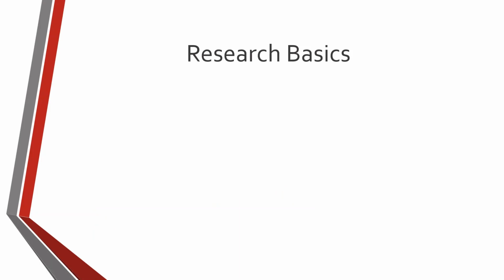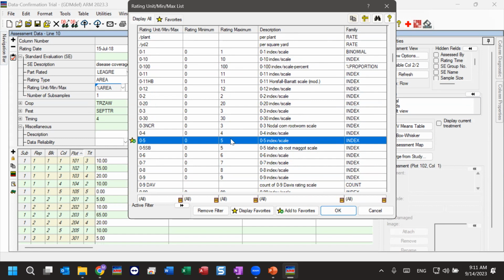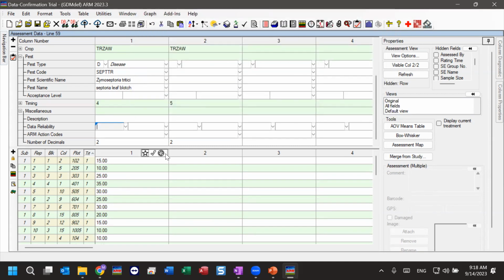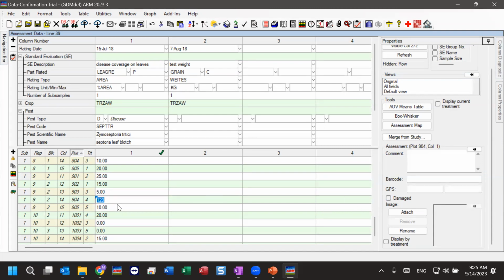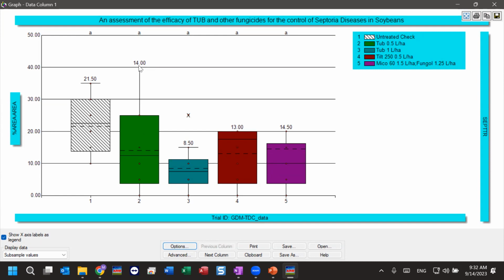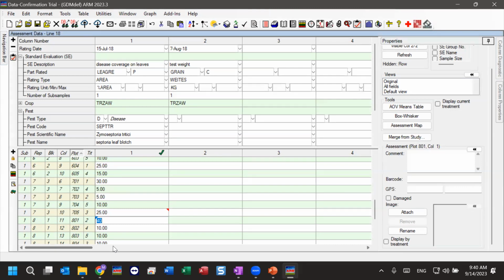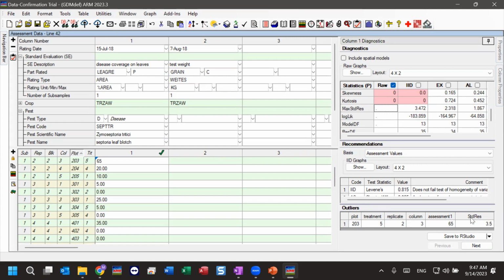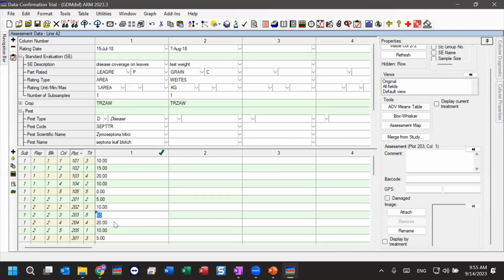ARM Software Webinar - Data Confirmation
Data confirmation is needed to ensure data quality, even before data analysis is considered. We will demonstrate the features in ARM for performing this step, including the Assessment Map and Box-Whisker graph.

01:10  |  Introduction
17:10  |  Assessment "Heat Map"
28:32  |  Box Whisker graph
35:20  |  Outliers discussion